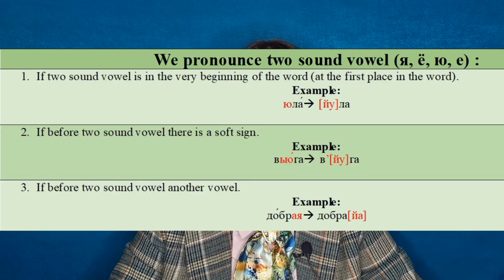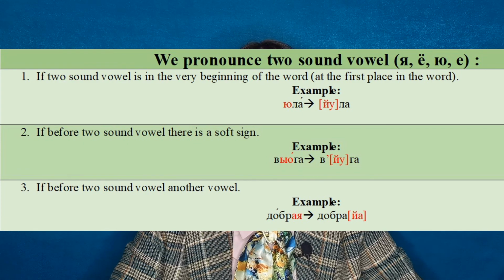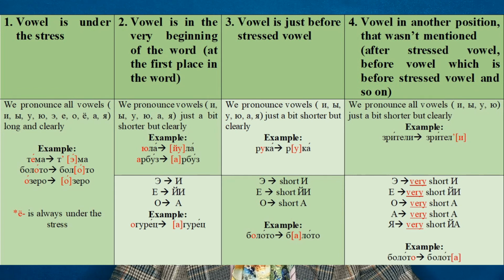Russian whole words pronunciation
Hello, lovely viewer!
It's me Ksenia! In this video you will know how to pronounce whole word in Russian language, how stress influence to the pronunciation. Also in this video you will know when we should pronounce two sound vowels.   This topic is difficult, but everything is possible, I believe in you! ) Lovely viewer, don't forget to leave the comment with your opinion after watching, It's really matters!

XOXO, your teacher!